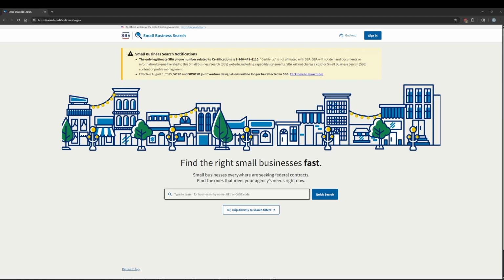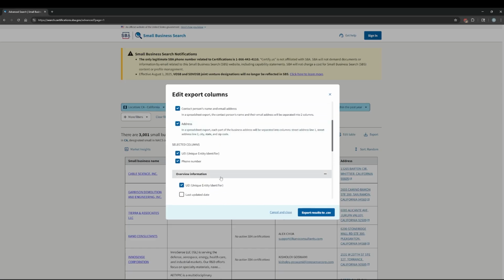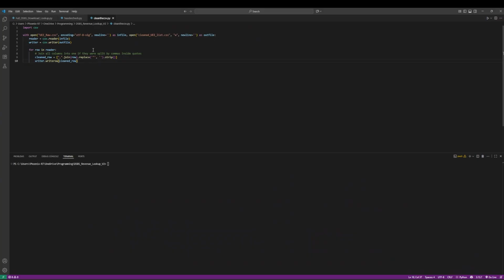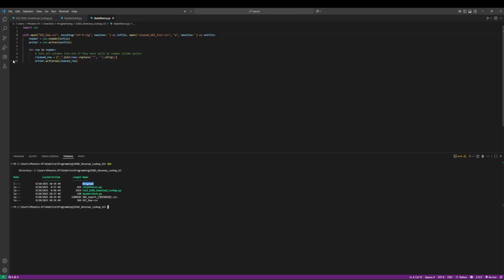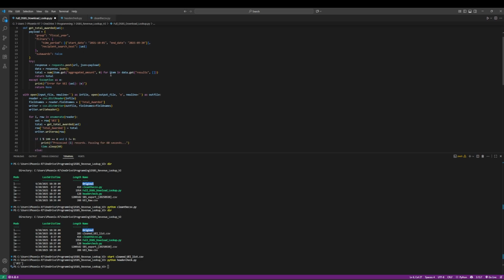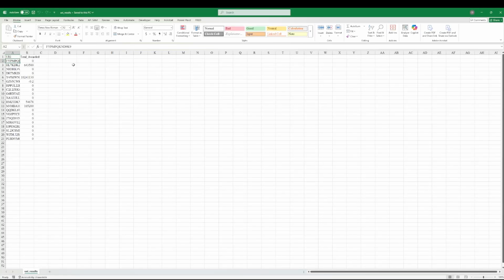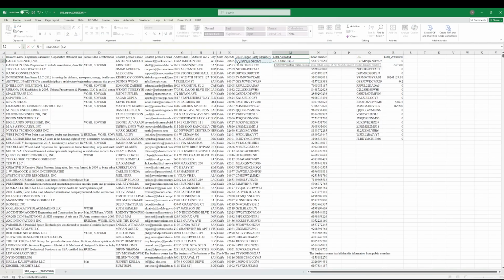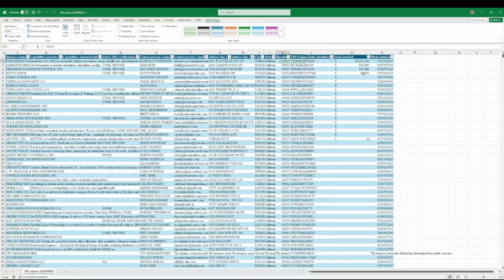Use SBA DSBS and USA Spending API to find awarded contract amounts from government contracting.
Learn how to use the USASpending.gov API to look up the total amount awarded to small businesses in a list downloaded from the DSBS website.